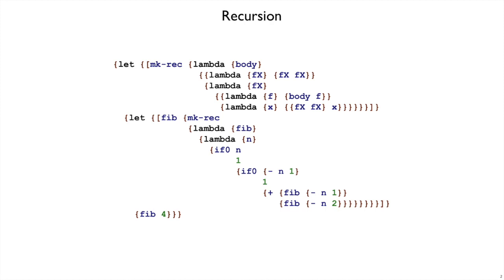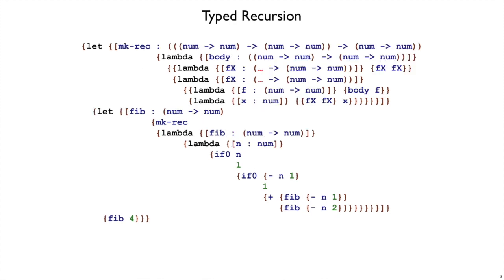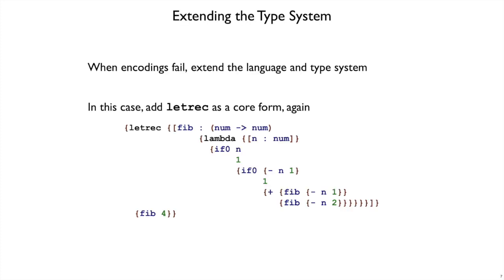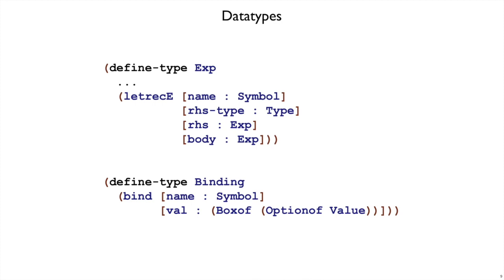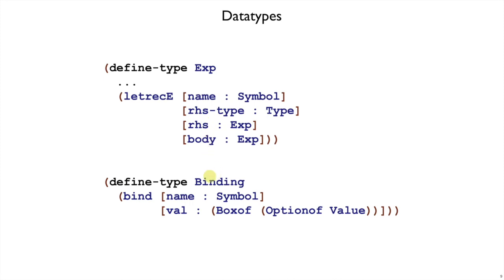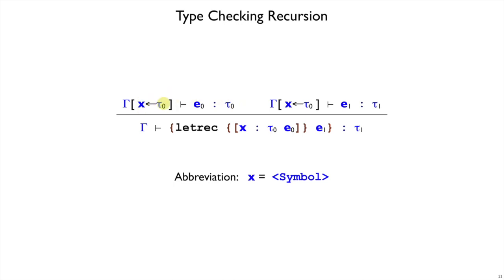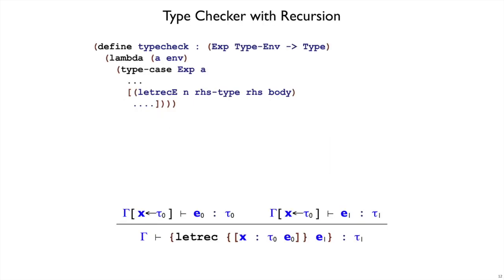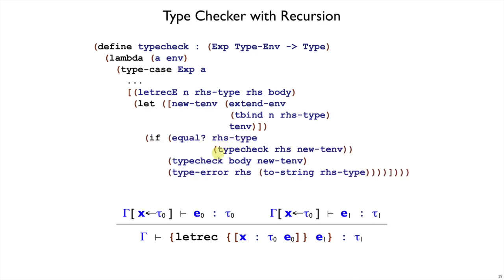Plait Typed Recursion 1 - letrec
Type checking recursive functions in Curly.